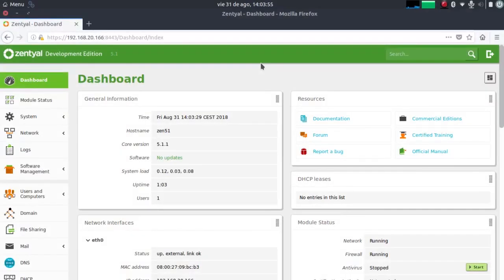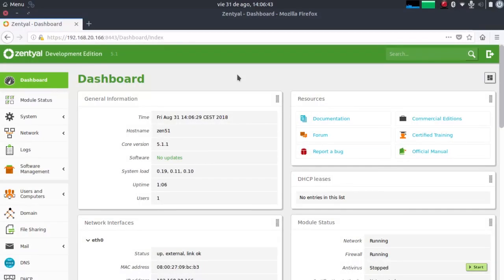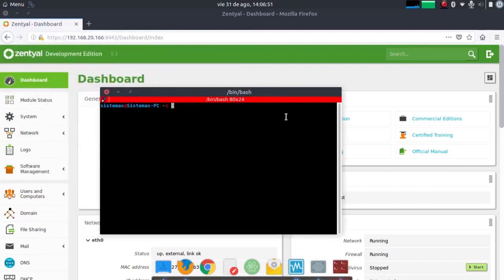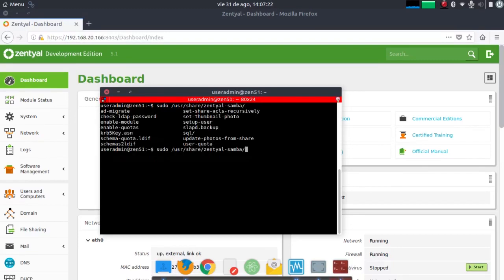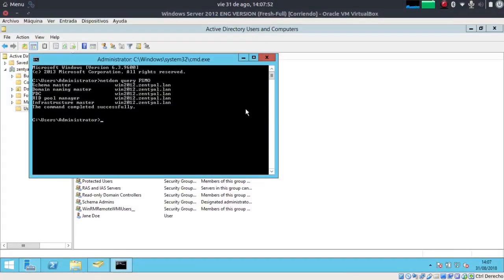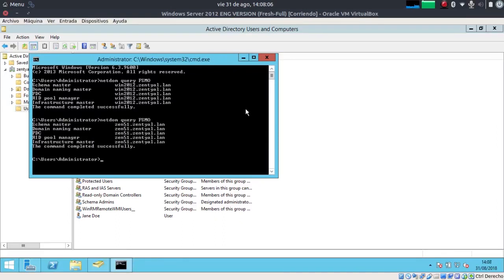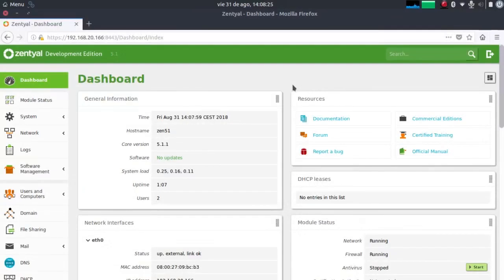Total migration from Windows Server to Zentyal (transfer of FSMO roles) (Tutorial 3)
This is the third (and last) of three video tutorials on Zentyal Server (Development Edition, version 5.1) as a native replacement to Microsoft Active Directory®. In this tutorial we will perform a total migration from Windows Server to Zentyal.